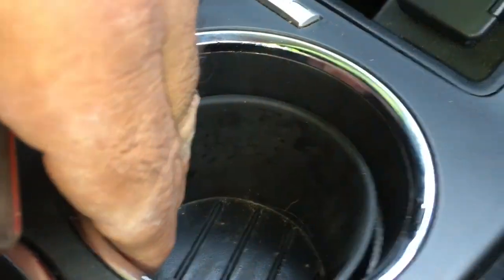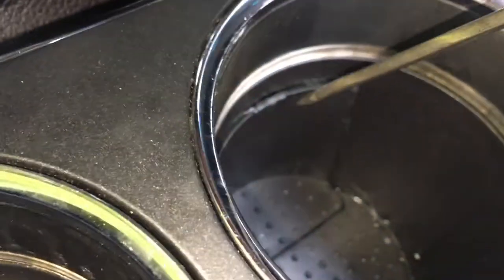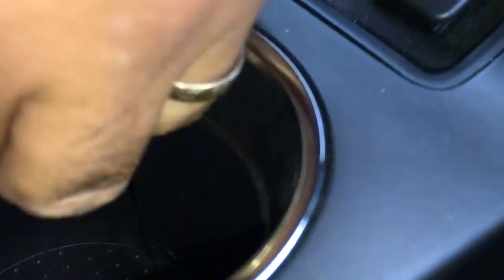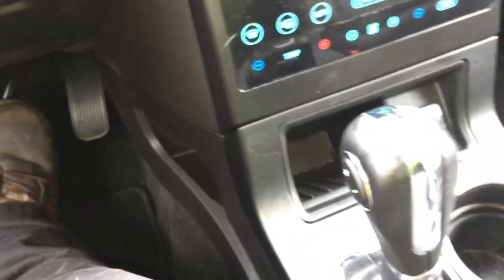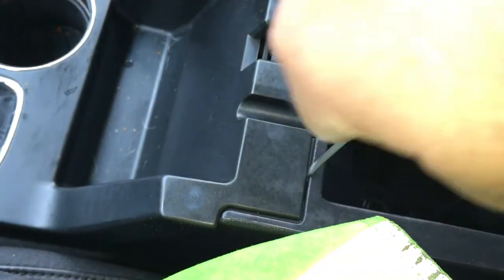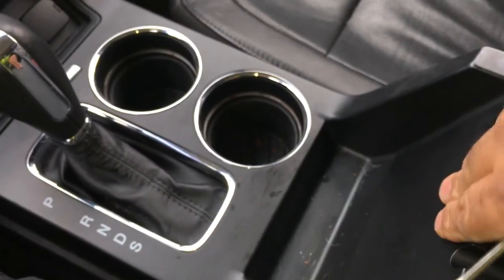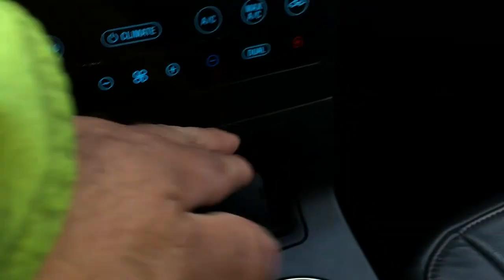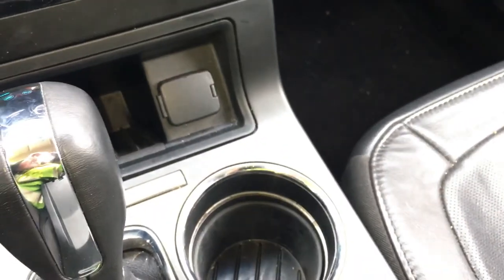How to get a 2017 Ford Flex into neutral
How to get a 2017 Ford Flex into neutral Checkout more of my videos.